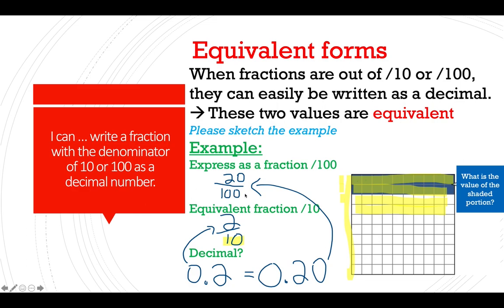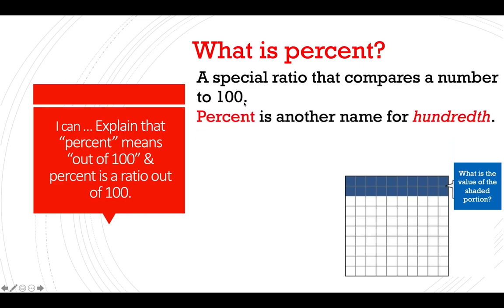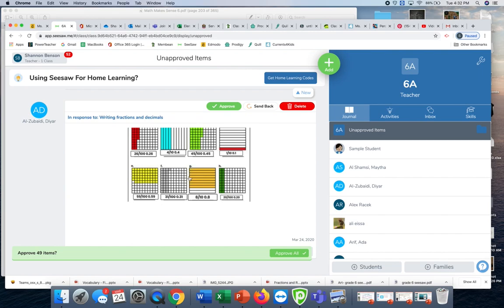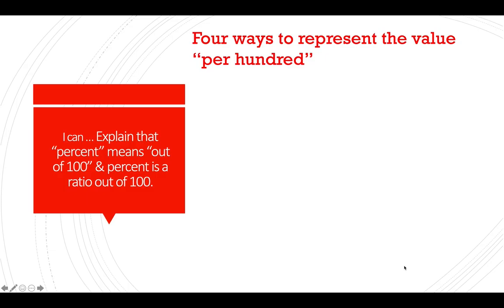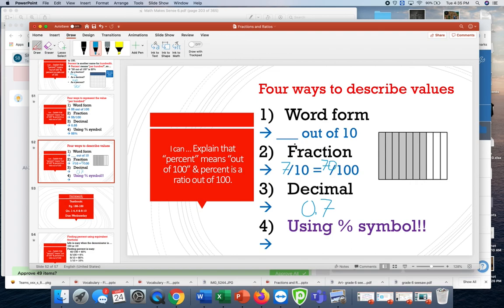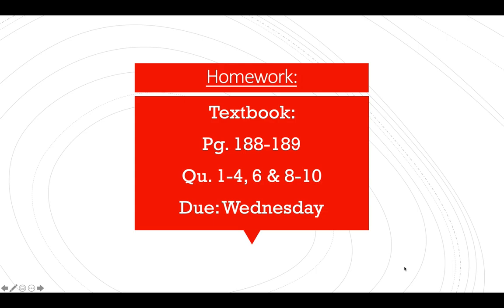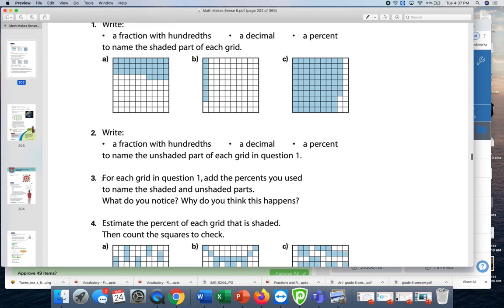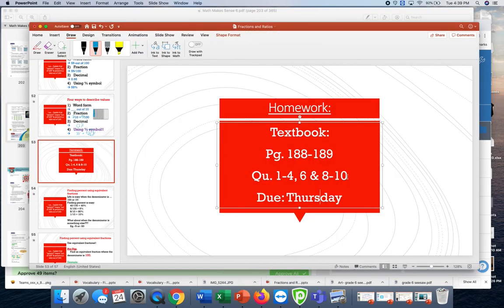Percent out of 100 - March 25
What is percent?  How percent relates to a fraction and decimal is the focus of this lesson.